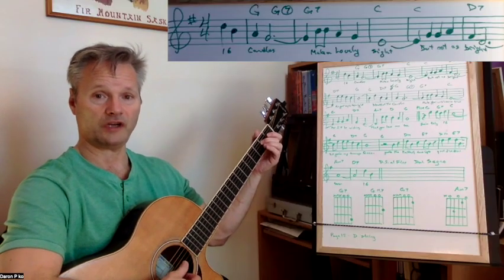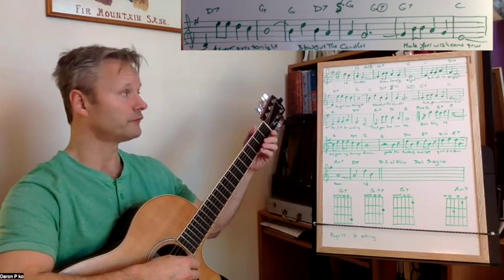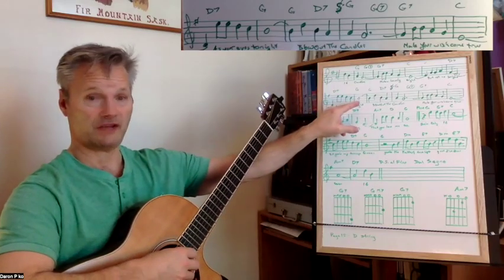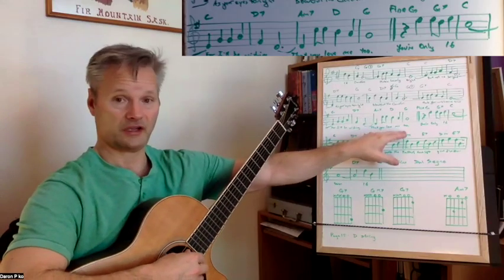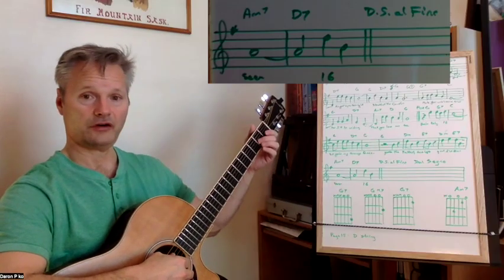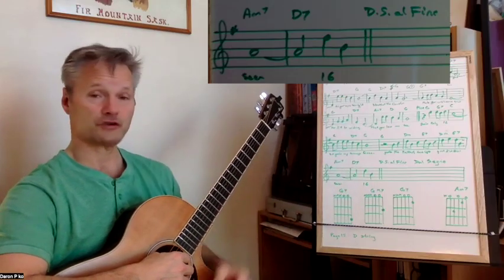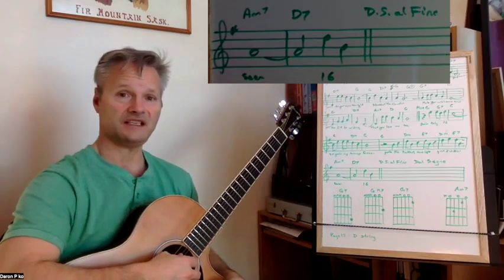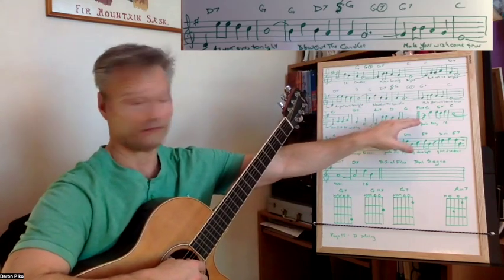Sixteen Candles: Beginner Guitar Lesson (Melody & Easy Chords Walkthrough) More Doo Wop!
Welcome to Lesson 289 of our Lifetime Guitar Curriculum!
 Learn how to play the classic Doo Wop hit "Sixteen Candles" in this step-by-step beginner guitar lesson. Whether you’re just starting out with the Hal Leonard Guitar Method or looking to expand your repertoire with popular songs, this tutorial breaks down everything you need to know.

In this lesson, we cover: ✅ Melody Walkthrough: How to read and play the notes on the top four strings (E, B, G, and D). ✅ Essential Theory: Understanding the Key of G, F# accidentals, and navigating musical notation like "D.S. al Fine." ✅ Rhythm & Feel: Master the signature 12/8 swing/shuffle feel that gives Doo Wop its iconic sound. ✅ Easy Chord Transitions: Simple ways to play G Major 7, G7, C, and shortcuts for A minor 7 and E7.

This lesson is perfect for students who have been playing for a few months (around page 15-35 of the Hal Leonard book) and want to start playing real songs with a full "melody and chords" approach.

0:00 Introduction: Why this channel is for you
1:09 Lesson Overview: "Sixteen Candles" and Hal Leonard Books
1:31 Melody Walkthrough: Part 1 (Key of G)
3:51 Melody Walkthrough: Part 2 (Reading the Chart)
5:09 Navigation: Understanding DS al Fine Signs
6:03 Rhythm: Swing Feel and Triplets (12/8 Time)
7:36 Chord Theory: G Major 7, G7, and C Chords
8:41 Chord Theory: A minor 7 and E7 Shortcuts
10:48 Play-along: Melody and Chords with Commentary
12:35 Full Song Play-through: "Sixteen Candles" (No Chatter)